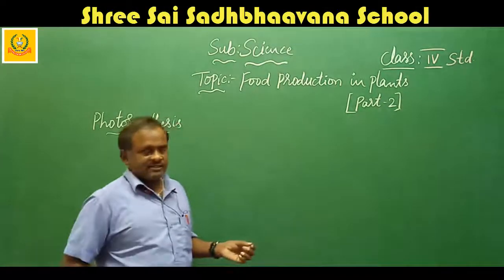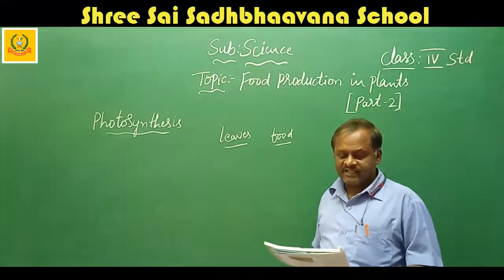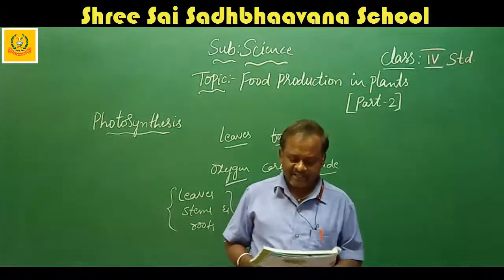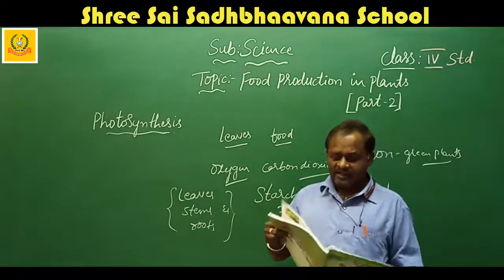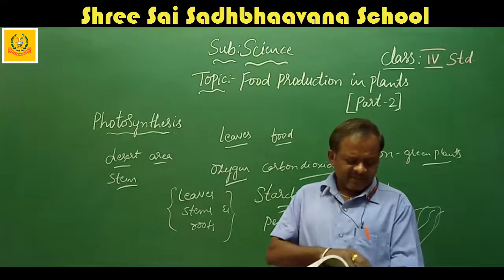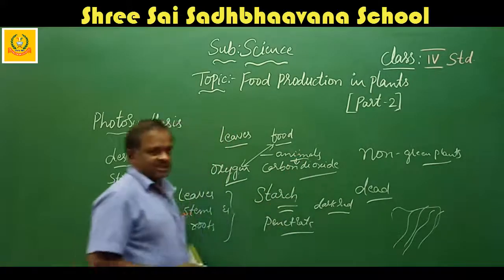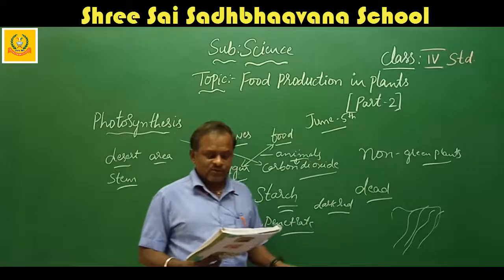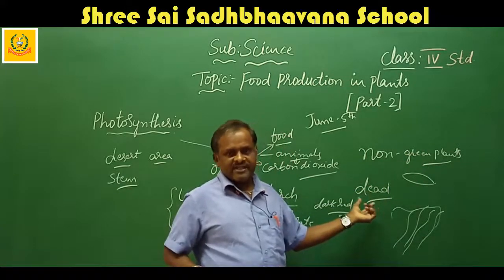4TH STD SCIENCE FOOD PRODUCTION IN PLANTS PART 2 KARNATAKA STATE SYLLABUS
4TH STD SCIENCE FOOD PRODUCTION IN PLANTS PART 2